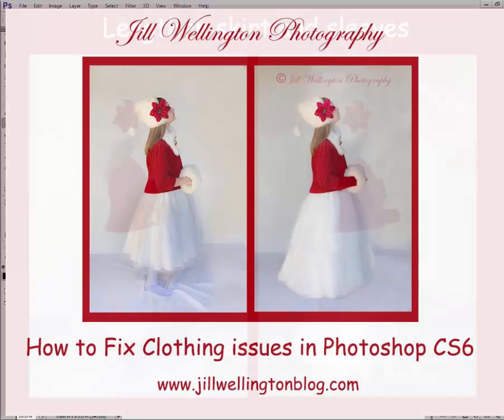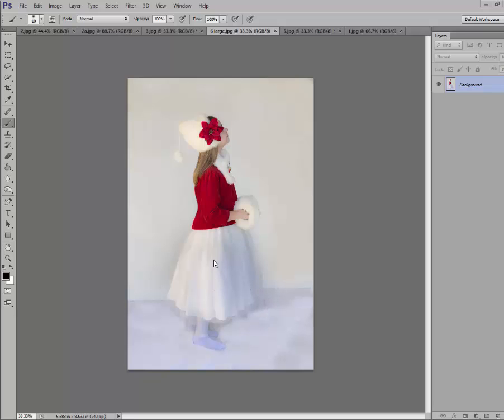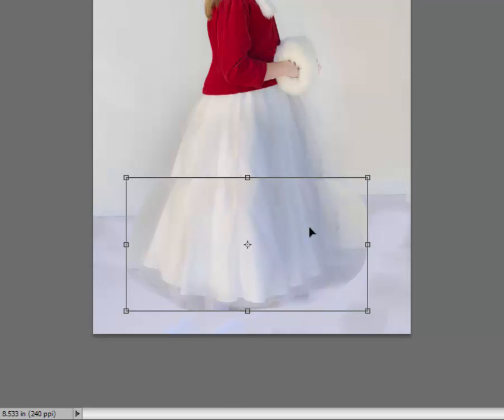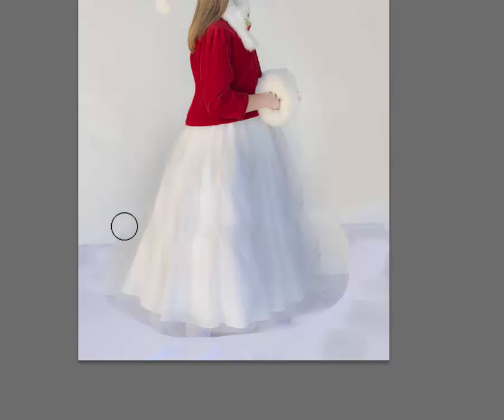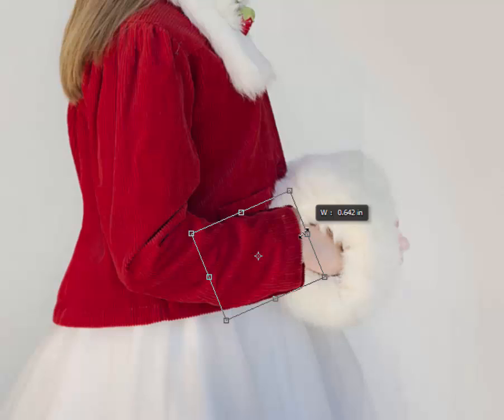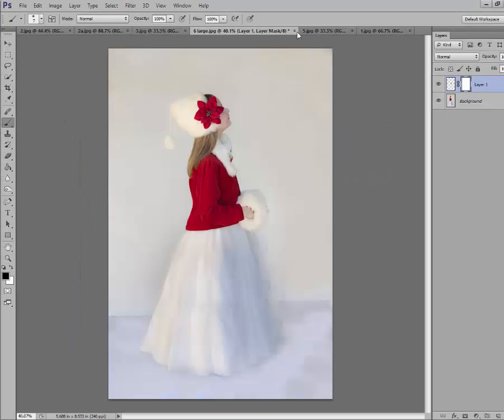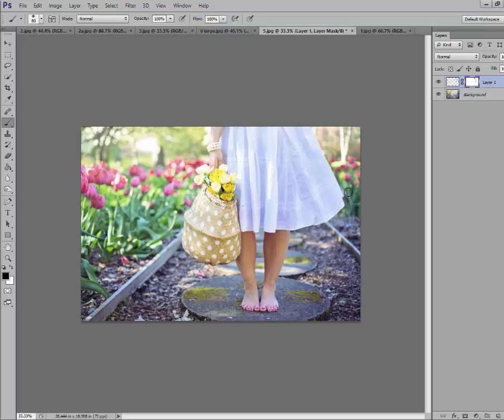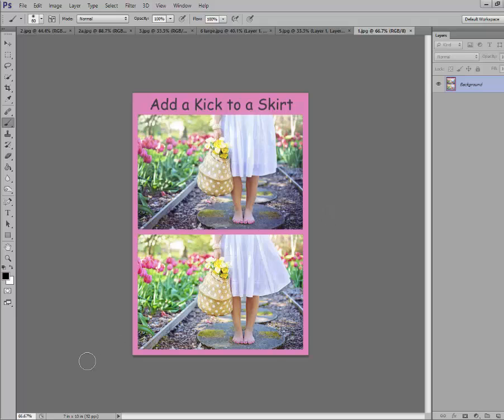Fixing Clothing in PhotoShop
This tutorial shows you a simple technique for lengthening sleeves, skirts, pants using Photoshop CS6.  I also show you how to achieve more fullness in a skirt.  This technique is useful in many other situations as well.  to learn more about photography and editing